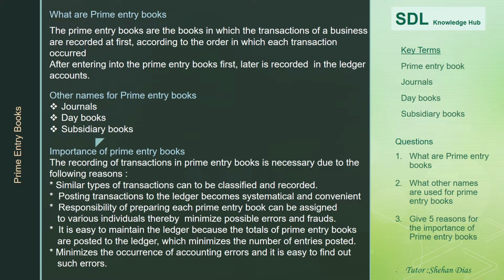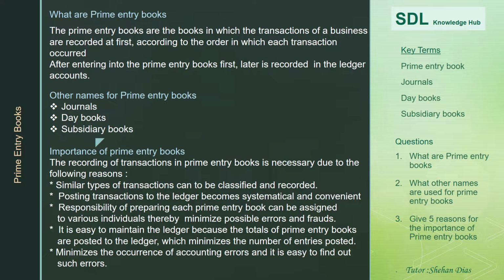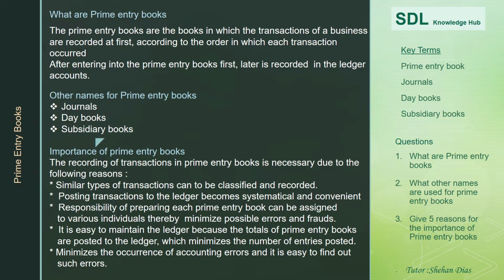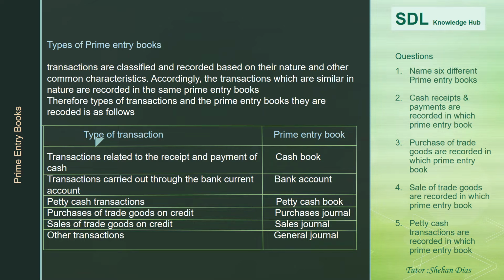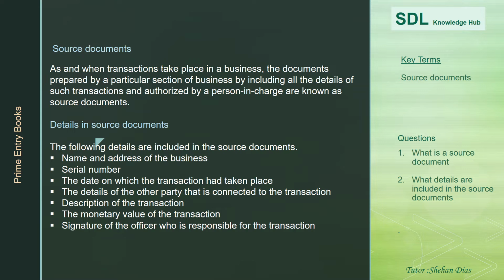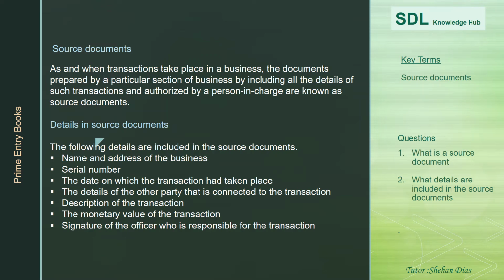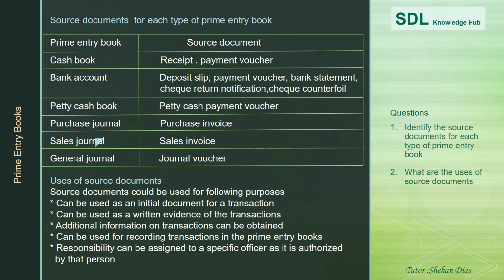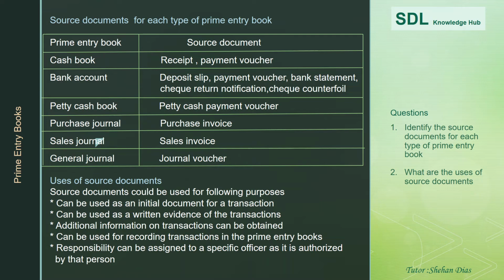O/L Accounting & Business studies | SDL Knowledge Hub | Shehan Dias | Prime Entry books